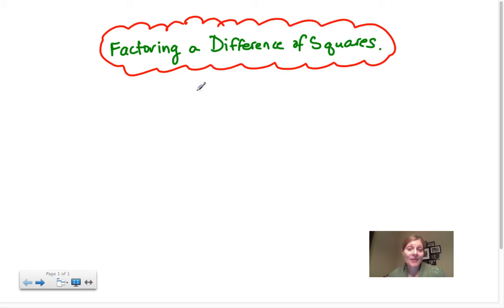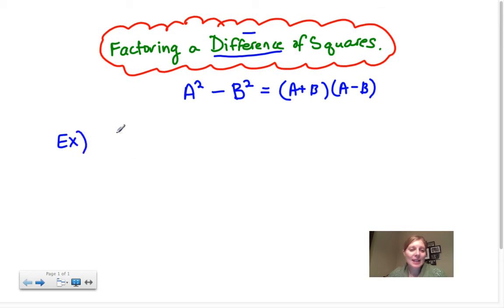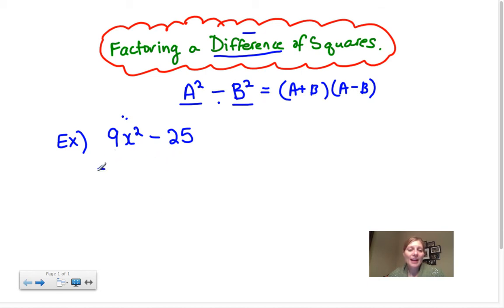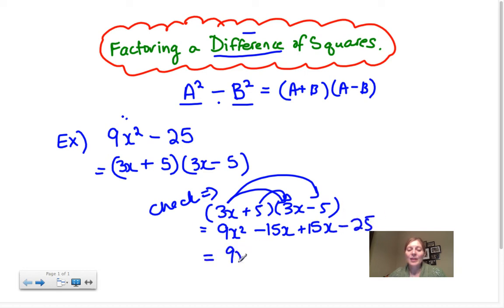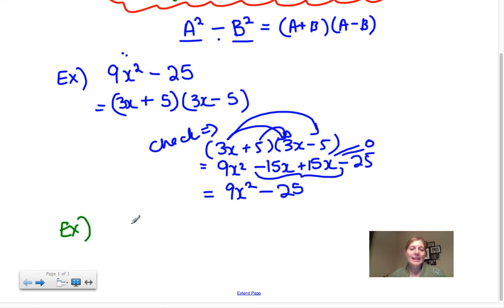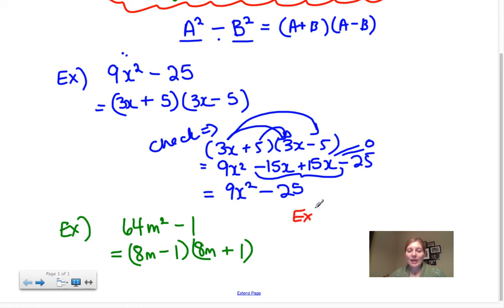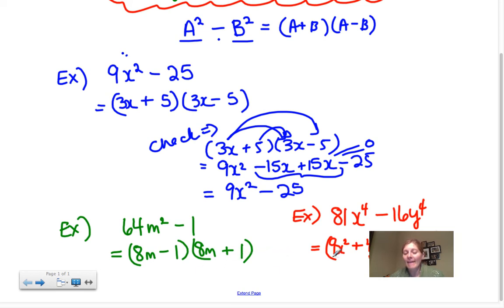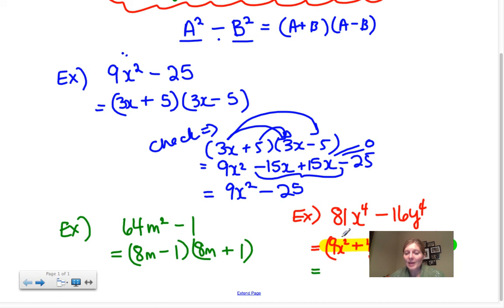Factoring Difference of Squares.mp4